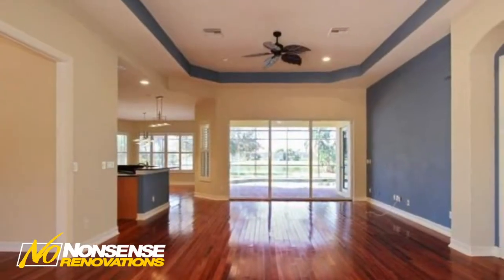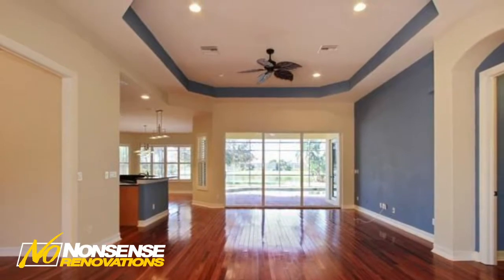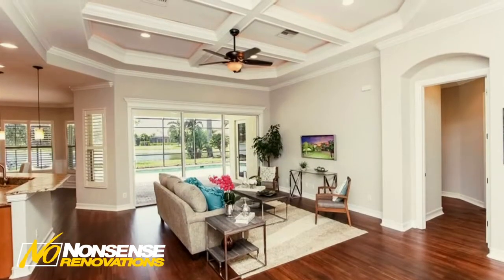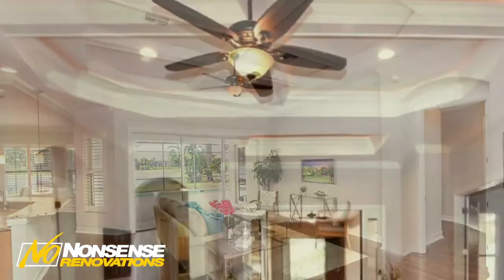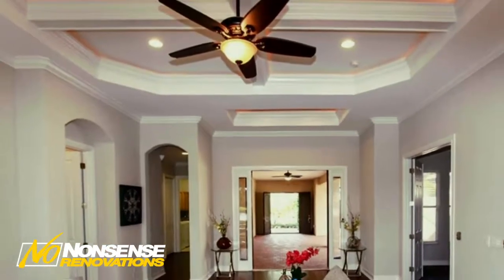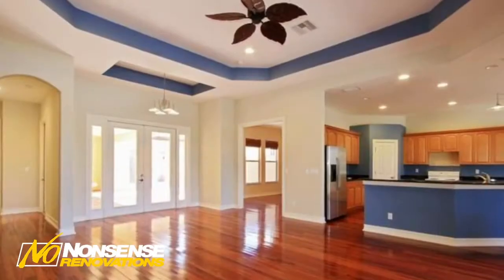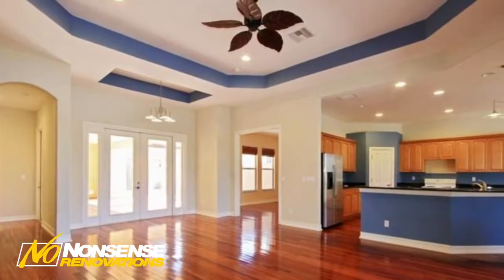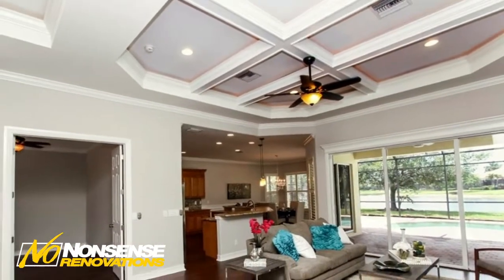No Nonsense Reno Tip -How to Transform a Basic Tray Ceiling into an Elegant Focal Point in your Home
When you take on a renovation in a neighborhood where there are similar homes even many with the same floorpan, making your reno stand out above the competition is going to be crucial. In the video, I discuss how we took a basic boring Tray Ceiling & turned it into an Architectural Focal Point with Wood Beams created a Coffered Effect, LED Accent Lighting in Each Box & even LED Recess Lighting. Many homes on the market had the original Tray Ceiling, no one has our Coffered Setup. This cost us less than $1K, but made a high impact & ensured our home stood out vs the competition. Look for opportunities like this on your own renovations & make sure not to overpay for it. Good luck!!

To see more Renovation Tip Videos, Sellers & Buyers Tips go

For more info on No Nonsense Real Estate you can go